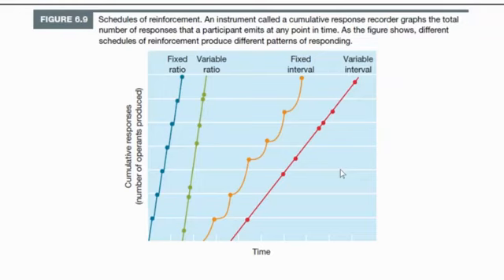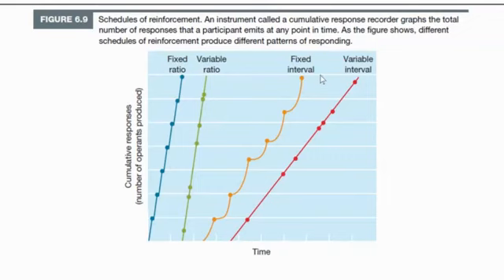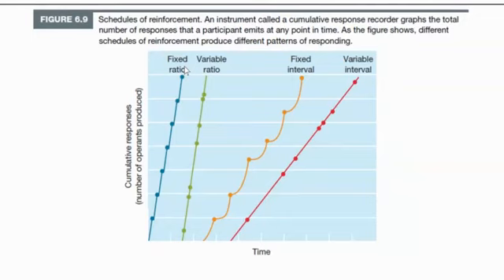Behavioral Psychology: Schedules of Reinforcement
A segment from my 3rd lecture from Intro to Psychology. Enjoy! psychology psychologicalfacts learning -Dr. JZ